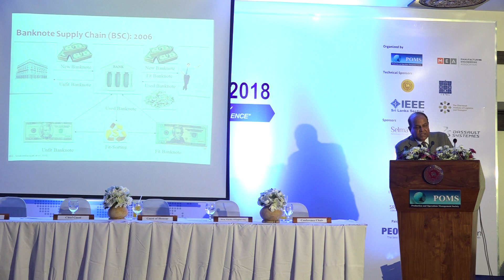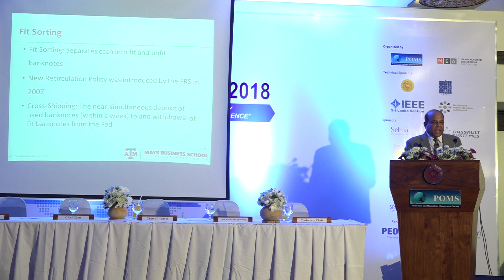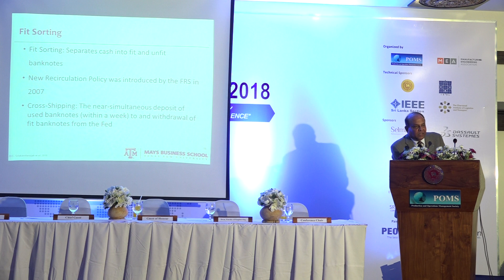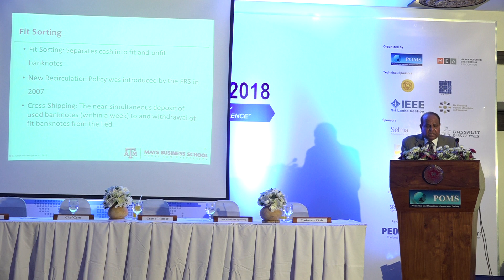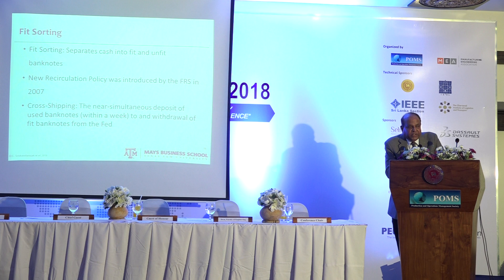Key Note - Prof. Chelliah Sriskandarajah - Part 2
Key note address by Prof. Chelliah Sriskandarajah, Hugh Roy Cullen Chair in Business Administration, Information and Operations Management, Mays Business School, Texas A&M University, College Station, Texas USA